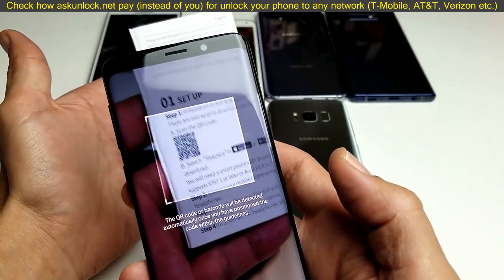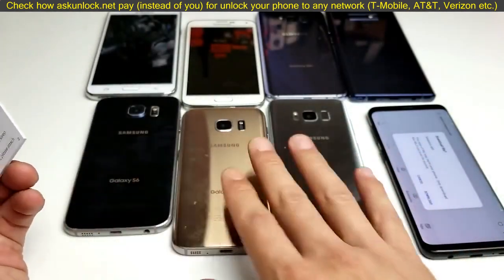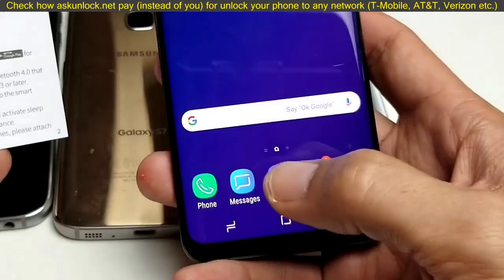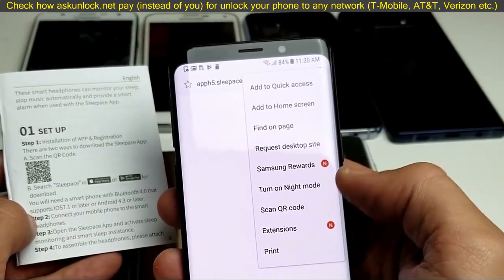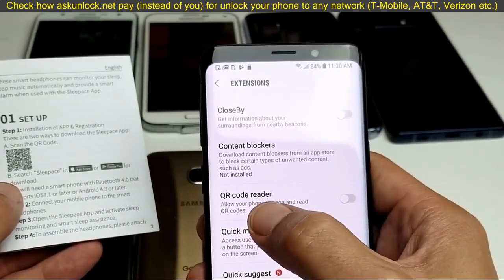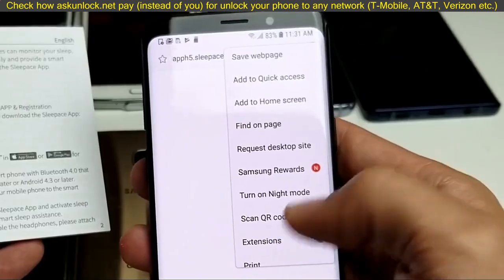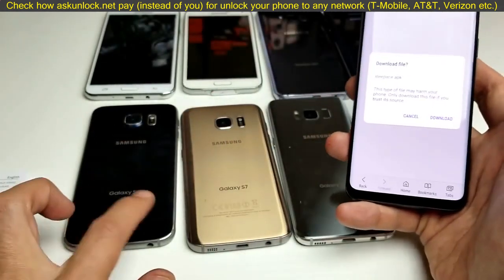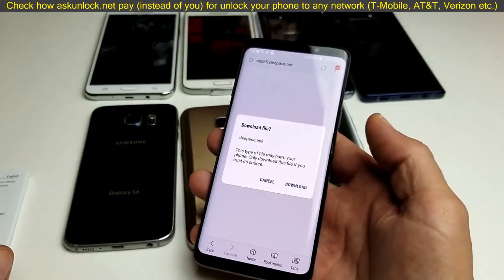Galaxy S6/S7/S8/S9: How to Scan QR Code w/ Built-In Scanner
I show you how to scan qr codes with built in scanner on a Sasmung Galaxy S6, S7, S7 Edge, S8, S8+, S9 and S9+. You do not need to download third- party QR scanners as Samsung has a built in QR code scanner within the Internet browser. Let me know if anybody is having any issues thx.

 I appreciate any subs. Cheers!